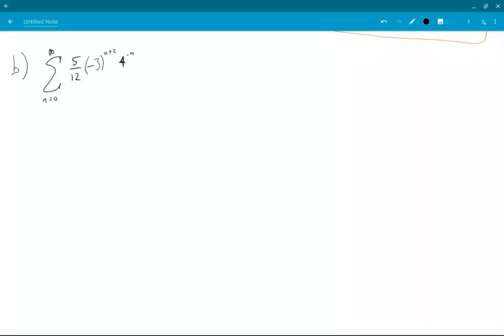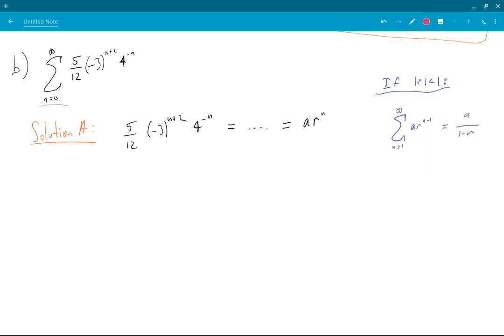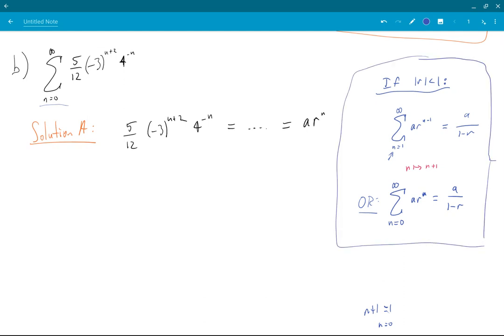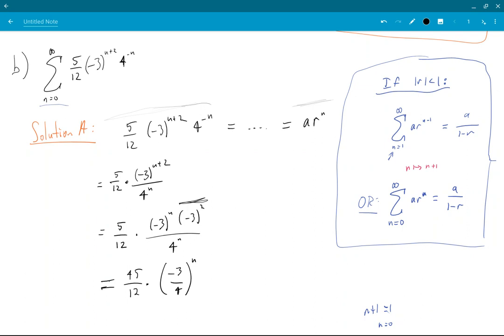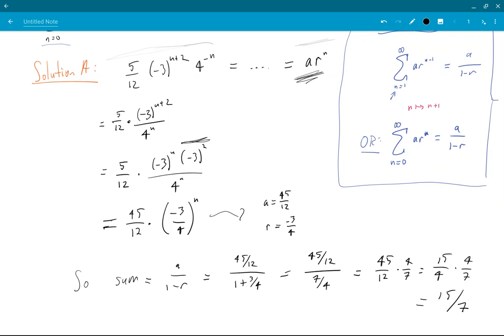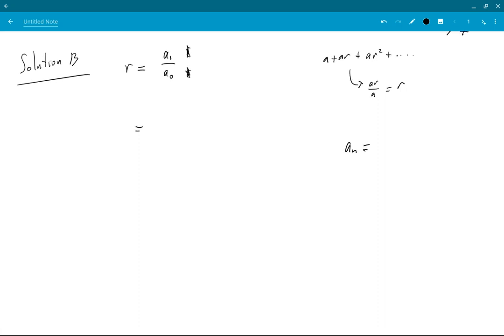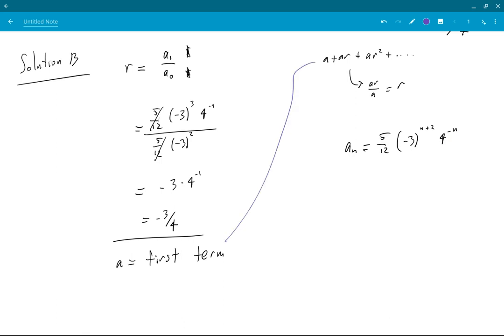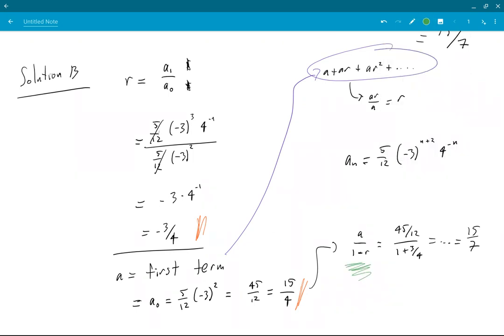SN3 11.2 part 6